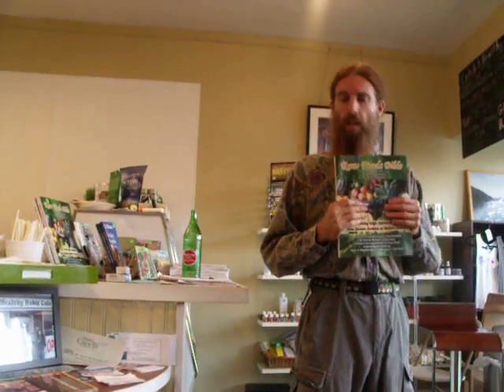Dr. Craig Sommers talks at Catch A Healthy Habit Cafe: Mercury in Filling!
Author of "Raw Foods Bible" Dr. Craig Sommers talks about the toxic metal in your mouth!